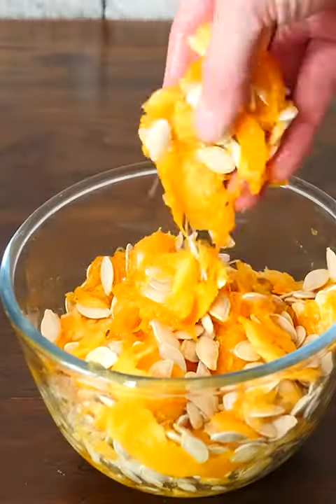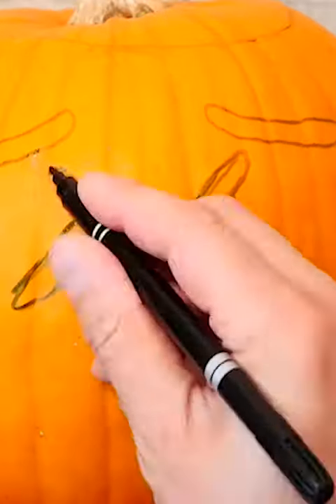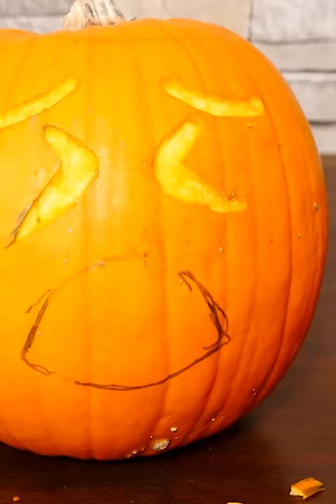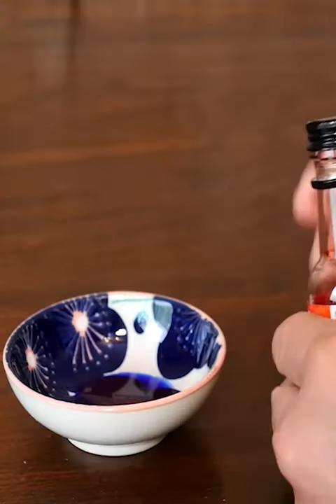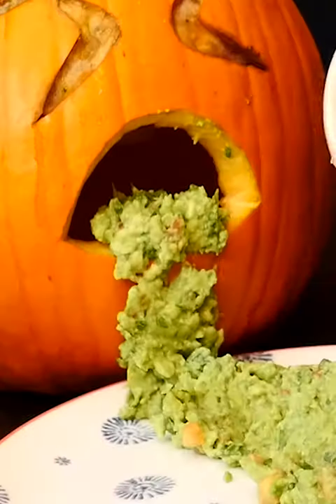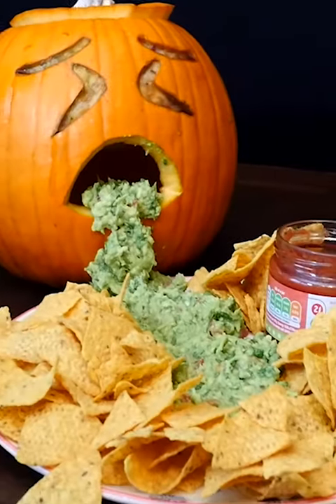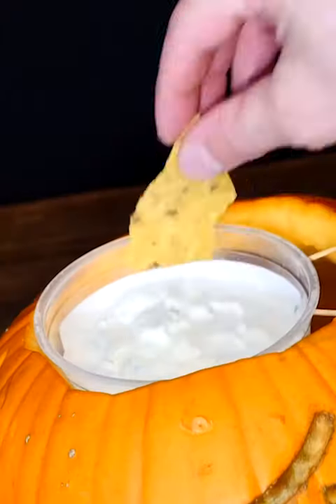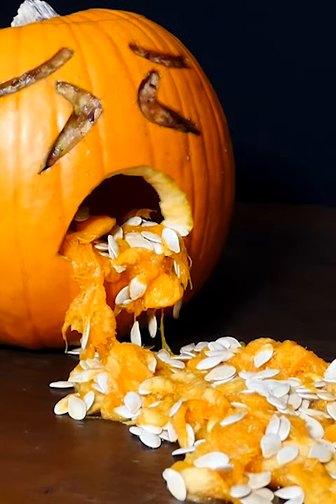Worlds BEST Pumpkin Idea?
How to make a spewing Pumpkin for Halloween. Amazing DIY pumpkin snack idea for a Halloween party.